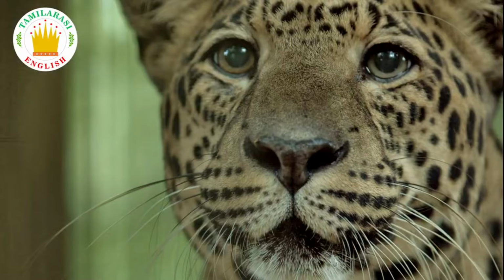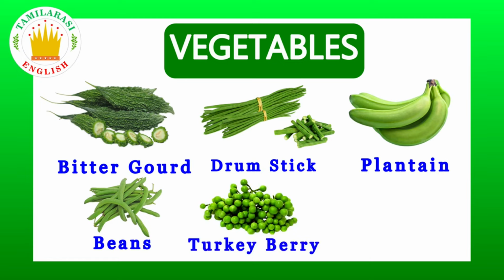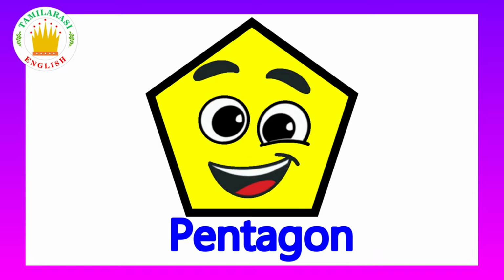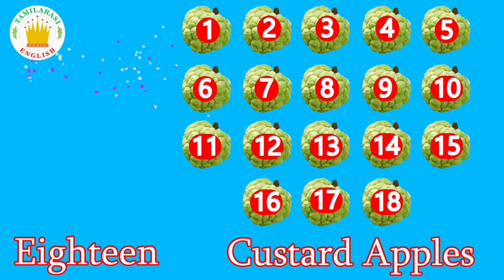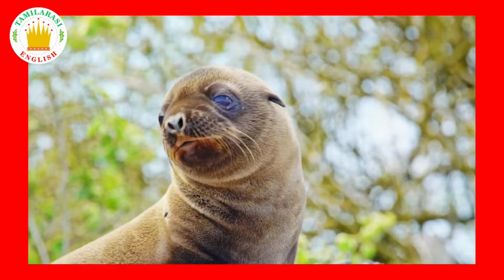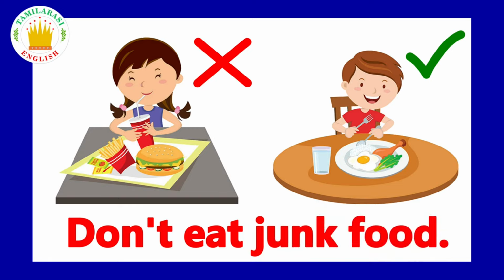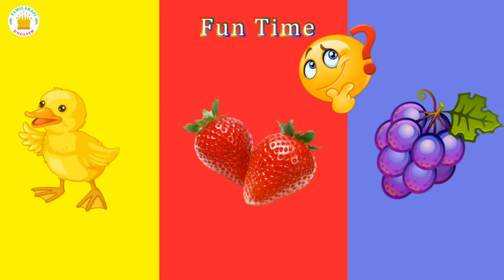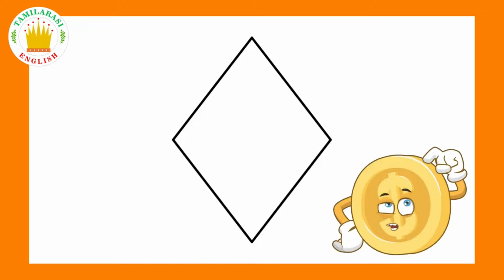25 WILD ANIMALS Name & Sounds |Realtime Animals Video||Tamilarasi English Vocabulary Collection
25 Wild Animals Name | Realtime Animals Video| Animals for kids|Tamilarasi English Vocabulary Collection

Kids Picture Books, Board Books, Flashcards, Activity Books, Colouring Books, and Story Books are available in Tamilarasi Kids World Online Store.

Join with proud viewers of Tamilarasi club by signup https:.tamilarasi.org and show/motivate our kids talents